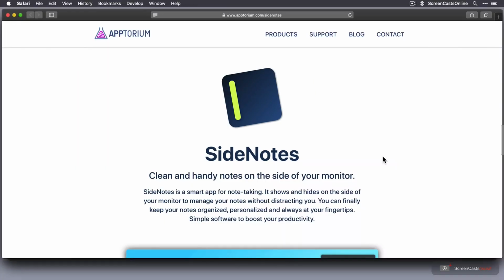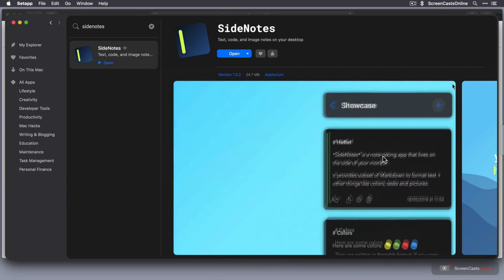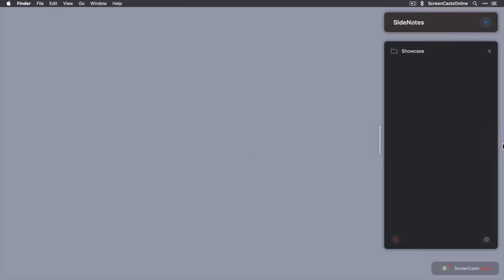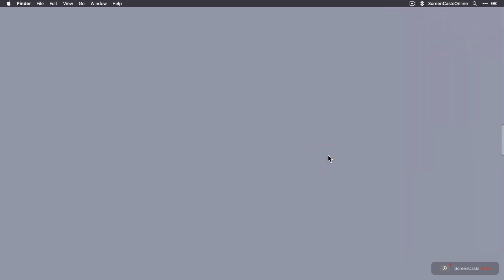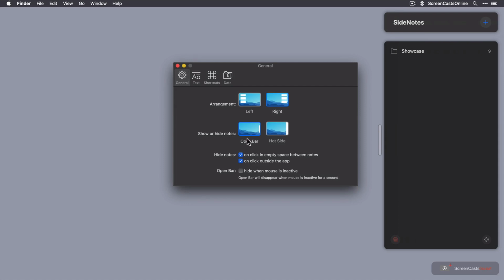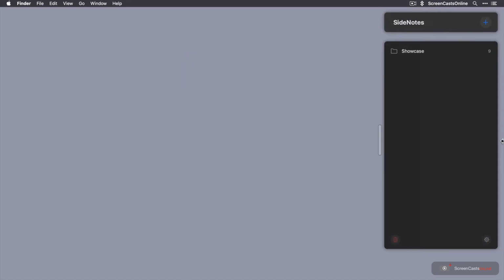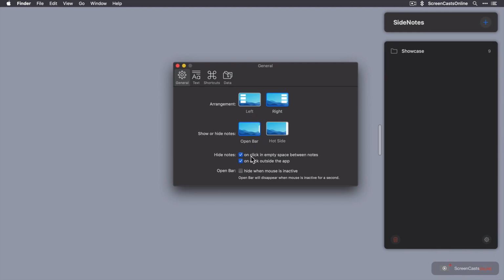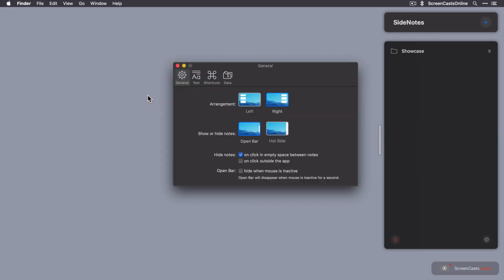SCOM0898 - Tip - SideNotes - Preview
This is a short preview of a full ScreenCastsOnline video tutorial. for a free 7-day membership. - This week, Don shows you SideNotes, a macOS app that gives you a simple but effective way to create and organise notes from a side panel. Create notes using Markdown syntax, plain text or monospaced code blocks, and organise by colour or folders.

With support for drag and drop and the ability to paste directly from the clipboard, SideNotes is a useful application to have on hand.